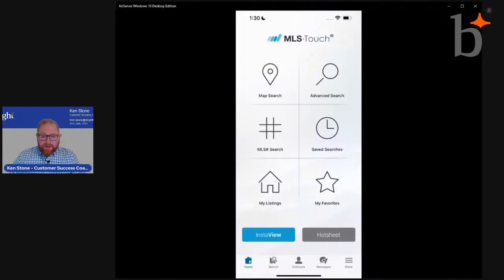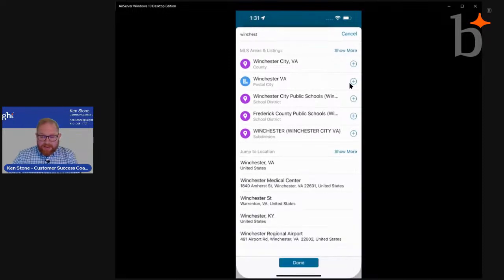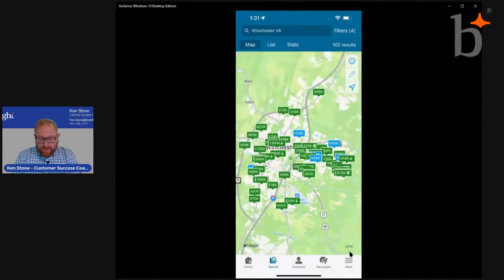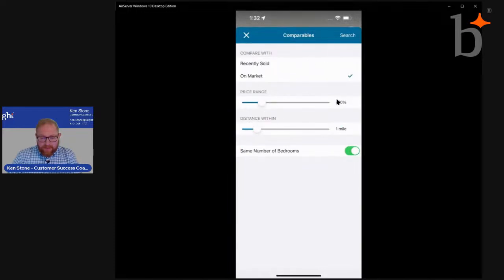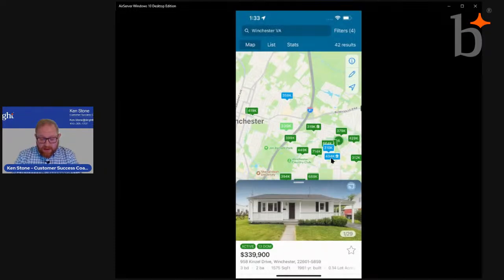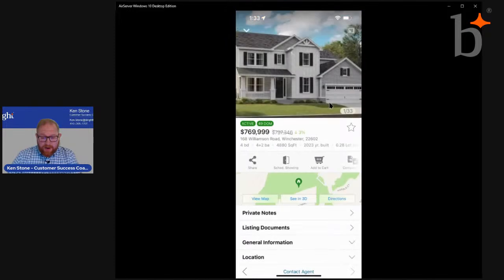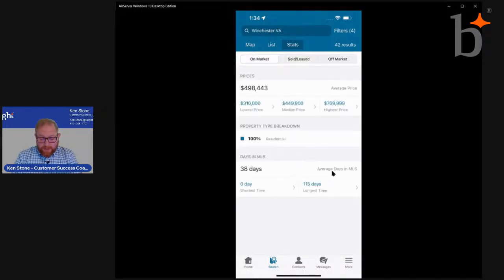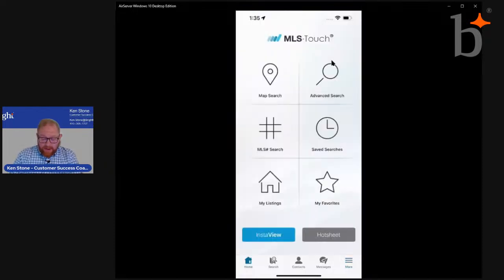Crush Your Goals with Bright MLS: MLS-Touch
Join June 13th at 1:30 pm for the next edition of our Bright Live series on "MLS-Touch" with Sr. Customer Success Coach, Ken Stone.